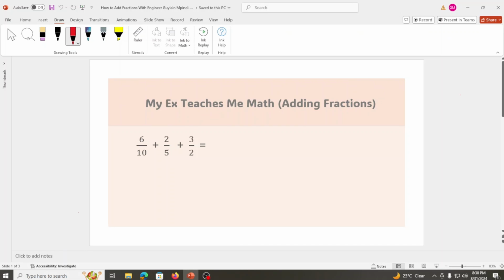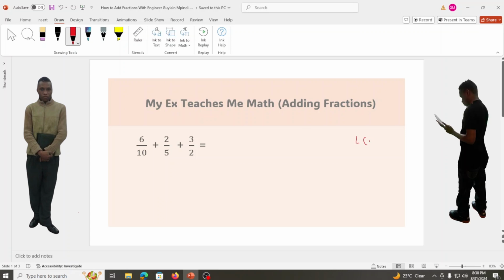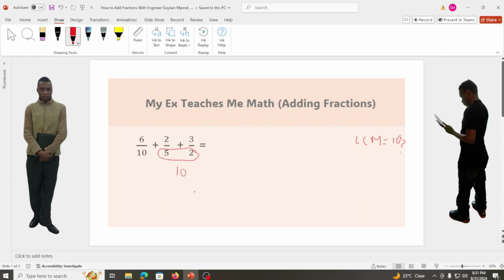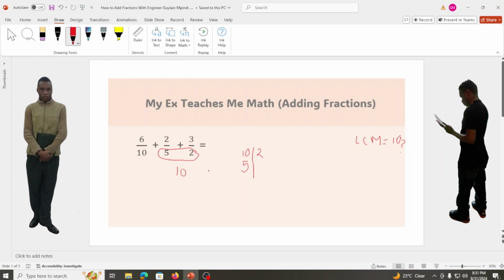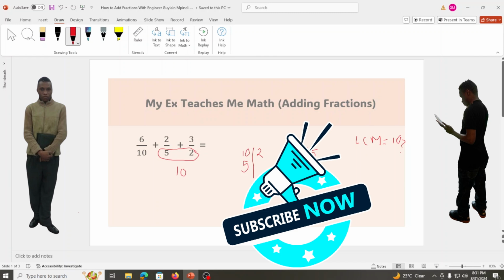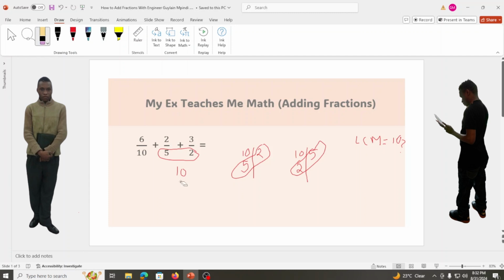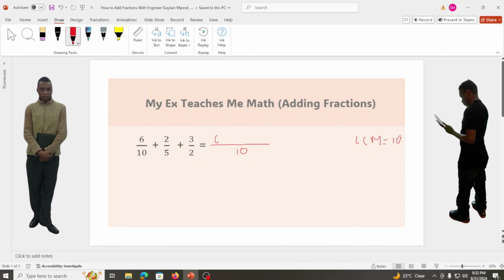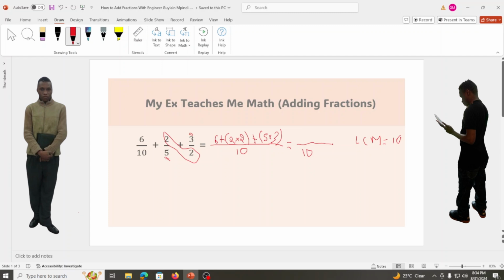My Ex Teaches Me Math (Adding Fractions)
Join me in this fun and educational video where my ex takes on the challenge of teaching me how to add fractions! Whether you're struggling with math or just looking to brush up on your skills, this light-hearted lesson is packed with valuable tips and tricks to make adding fractions easy and enjoyable. Watch as we break down the process step-by-step, and don’t miss the hilarious moments that arise from our unique dynamic. Perfect for students, parents, or anyone looking to improve their math skills!

If you have any questions, please comment, and I will reply promptly.